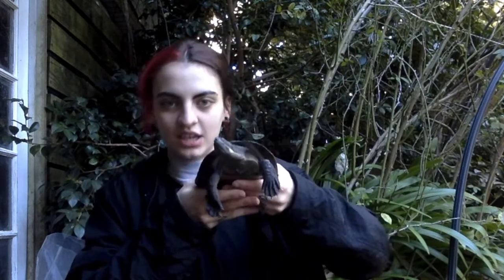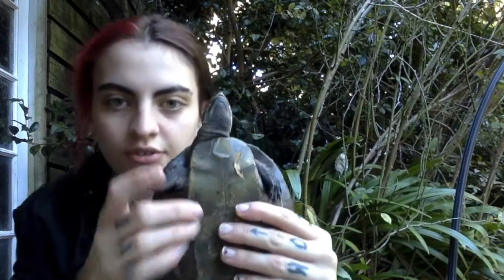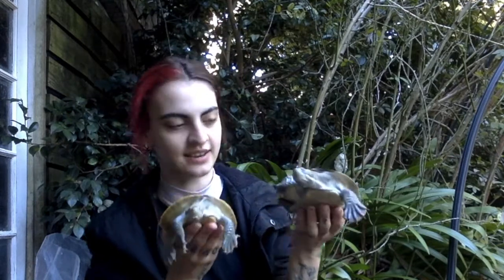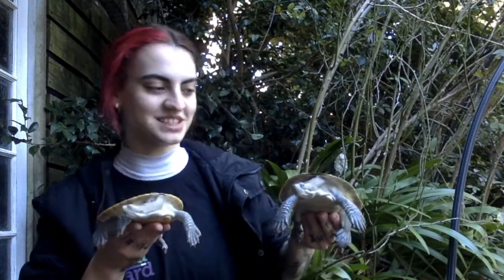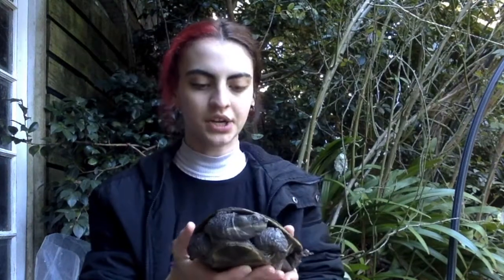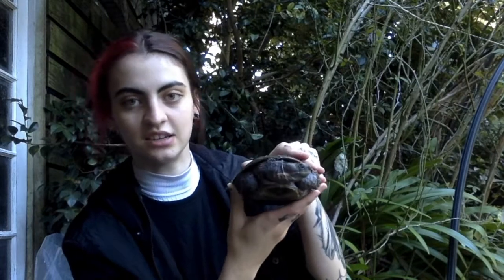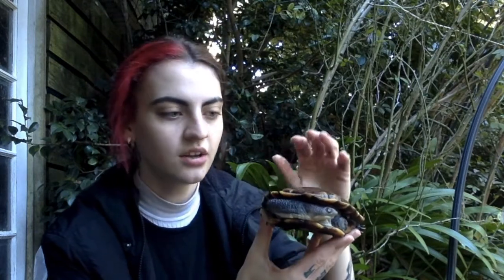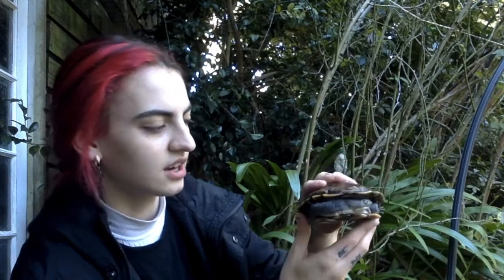Our Turtles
A video of a few of the turtles that we keep and bring along to our educational wildlife displays, this video is a very basic description of the turtles we keep, please do your own research before deciding to keep your own.